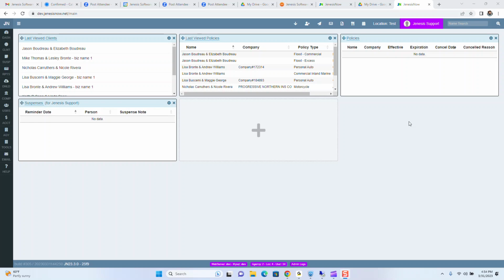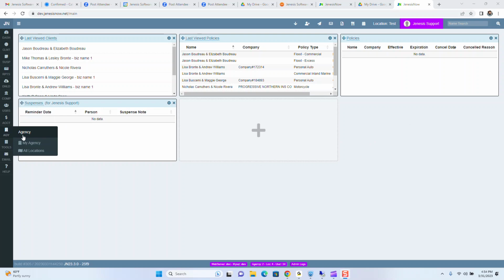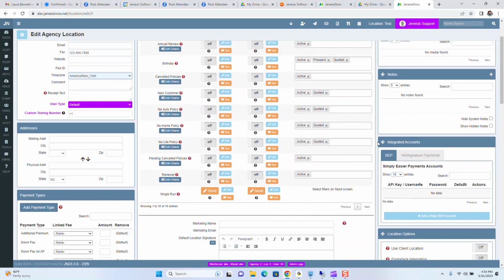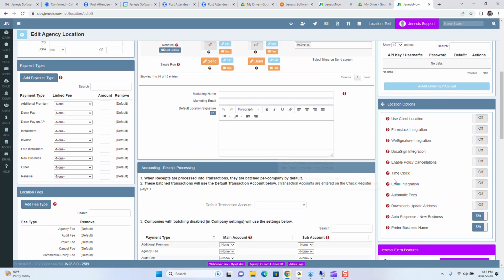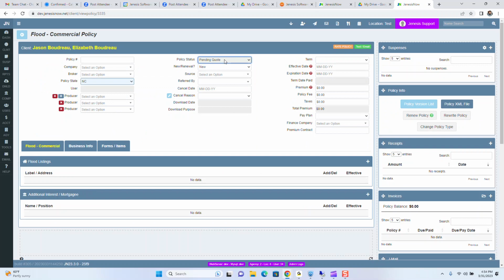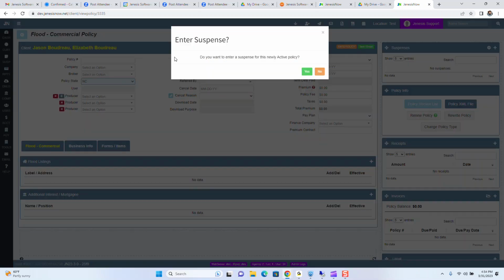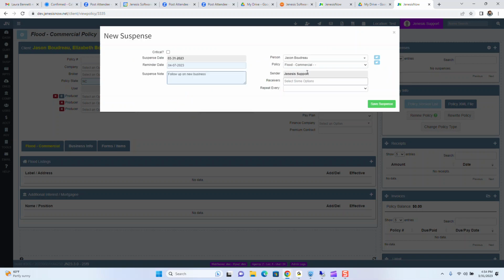JenesisNow - Automatic Suspense Option for New Business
Automatic Suspense Option for New Business within JenesisNow

Jenesis insurance software for agents was thoughtfully designed to help insurance agents better serve clients while growing their agency. This video shows you how to use the automatic suspense option for new business within JenesisNow. We're so happy to announce that this affordable insurance agency management system from jenesissoftware.com is constantly improving!

We have added a feature that will prompt you to create a suspense when the policy status is marked active.

For this to work, you will need to make sure it is turned on for it to work.  To do this, go to the Angecy Locations, click on the agency, and then go to the Location Option section, and make sure the Auto Suspense - New Business is turned On; if not, click the Off button next to it to switch it to On.

Go to the dashboard, and then select a client to go to the client view.  Inside the client view in the policy section, if a policy status is marked pending, click on it.  Inside the policy, if you switch the policy to active and then click the green Save Files button in the top right, a pop-up will appear asking, “Enter Suspense? Do you want to enter a suspense for this newly active policy?” Select the green yes button, and then it will automatically have you check any new business with the suspense, and then click the green Save Suspense button.  This information will appear in the suspense section and also in your suspense list.